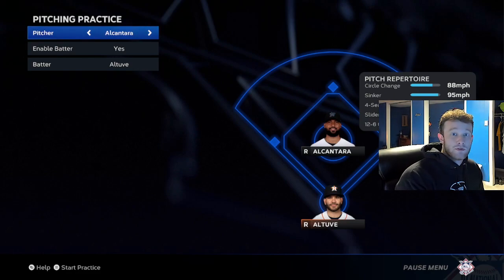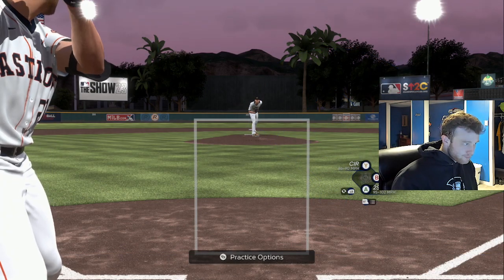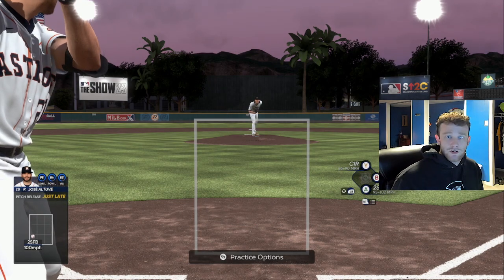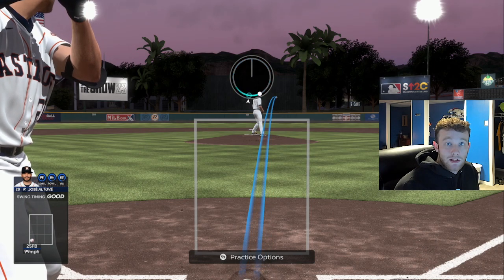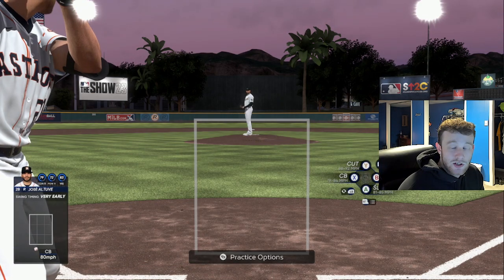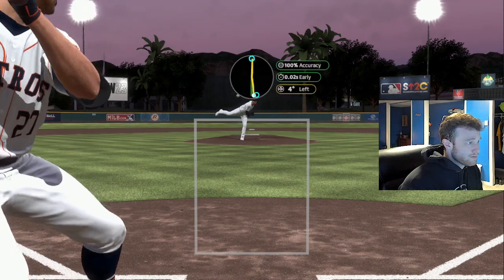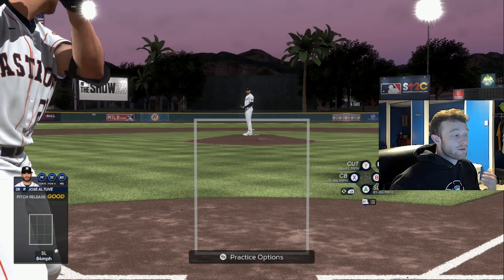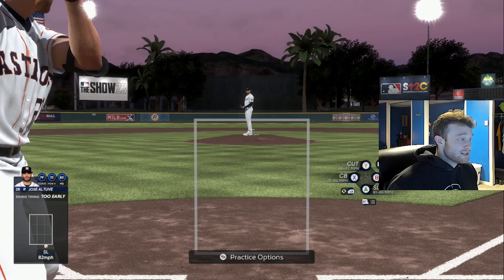How To Pitch like a World Series Player | MLB The Show 23 pitching guide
This video defines pitch tunneling and goes over some basic tunnels that can improve your pitching tenfold.